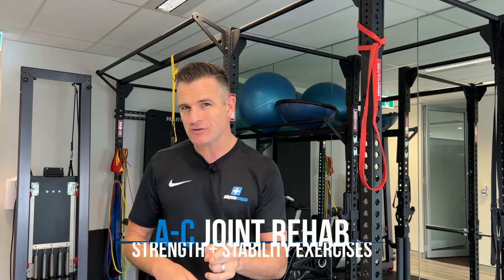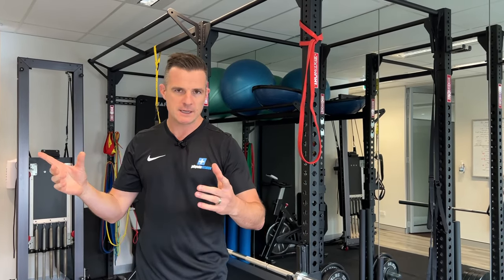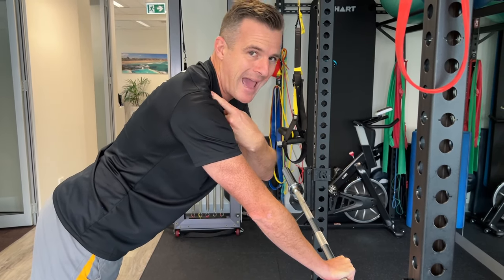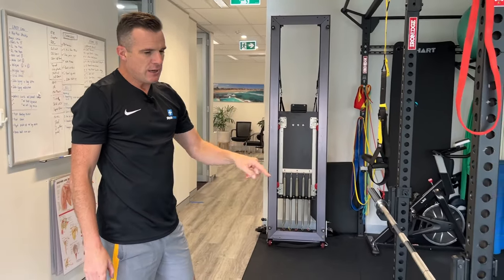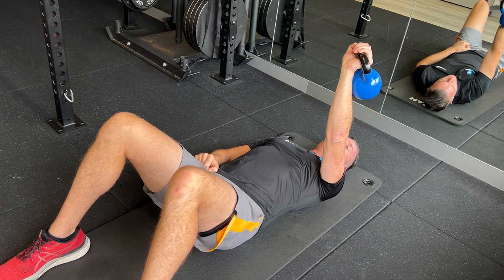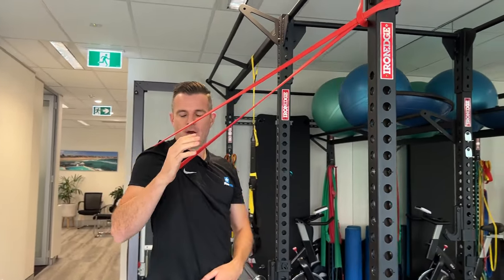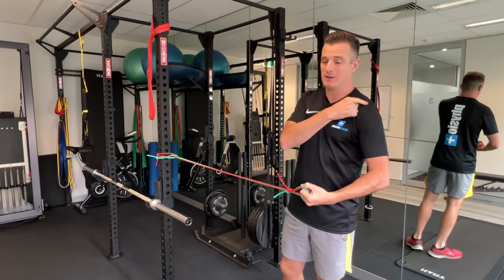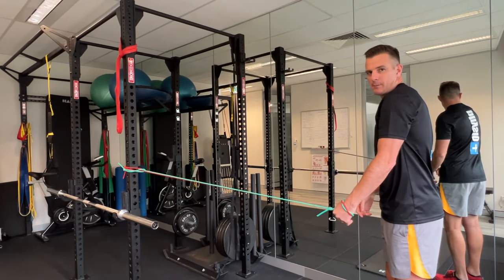AC Joint Rehab - Strength and Stability Exercises | Tim Keeley | Physio REHAB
If you have been diagnosed with an acromio-clavicular (AC) joint injury like weightlifter's shoulder, inflammation from 'wear and tear' or mild arthritis / arthrosis or simply had an impact trauma to the AC joint, then check out these awesome rehab exercises to start the recovery. The first phase is about gaining stability around the AC joint, as well as activation and low level strengthening of all the supporting muscles of the scapula to stop the effect of pain on muscle inhibition and weakness setting in. Gentle load that is not too shearing through the joint helps with stability, muscle support and ligament strengthening .

1️⃣ 1 Arm Scapula Press (angle)
2️⃣ 1 Arm Supine KB Press
3️⃣ Banded Scapula Retraction + Depression (angle)
4️⃣ Extension (2 therabands)

Note: if you have had a AC joint separation (Gr 2 or 3) then this may NOT be the right exercise regime for you and you should consult your Physiotherapist if it's appropriate or not.